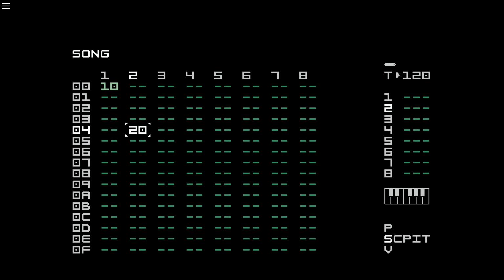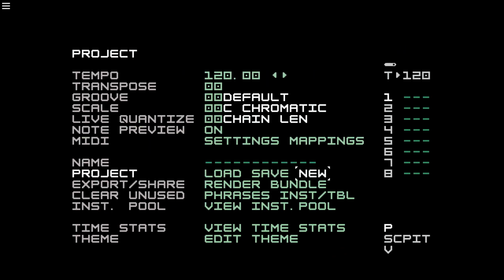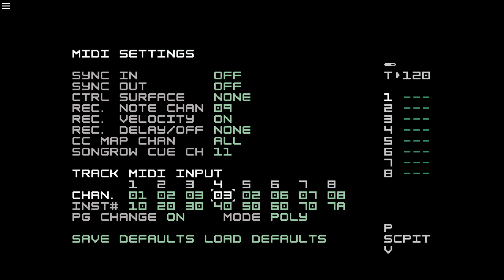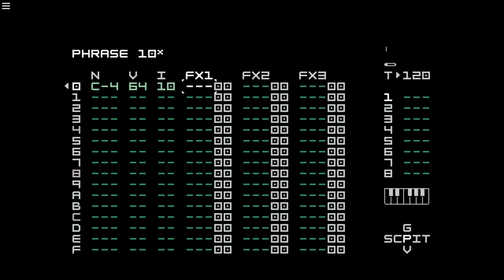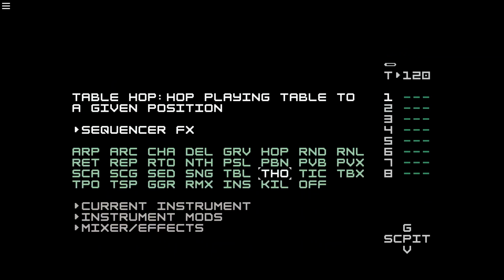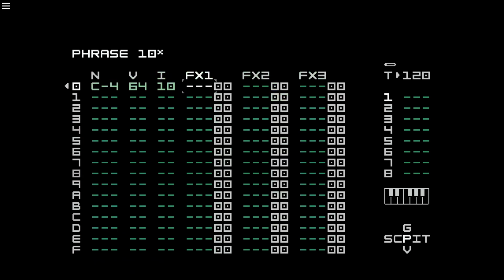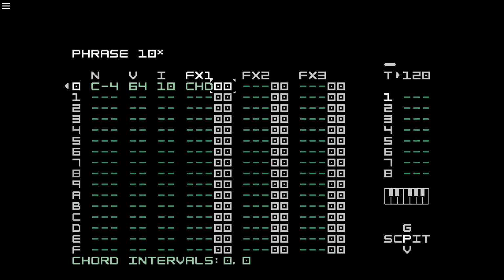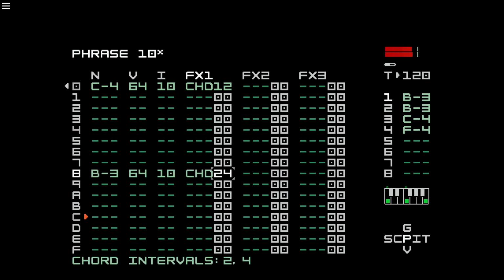M8 Tutorial: How to make chords with ANY instrument using Internal MIDI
Howdy folks! This is a quick little tutorial on how to make chords on the Dirtywave M8 Tracker with any instrument, not just Hypersynth or the FM Synth.